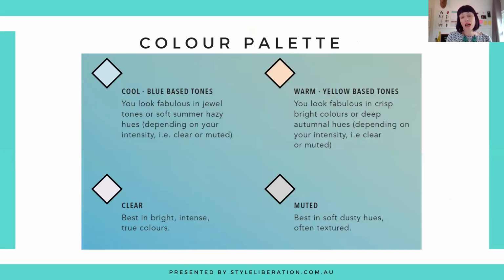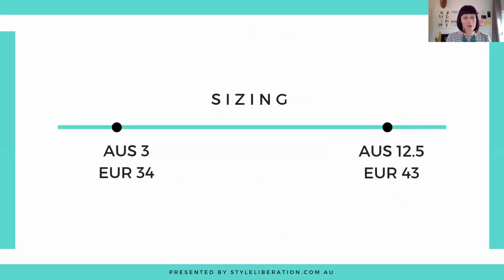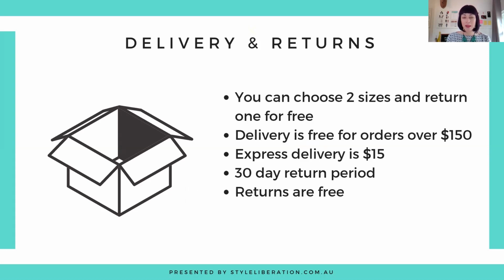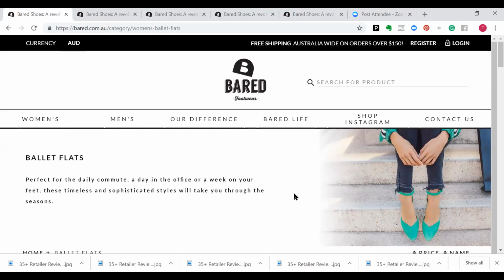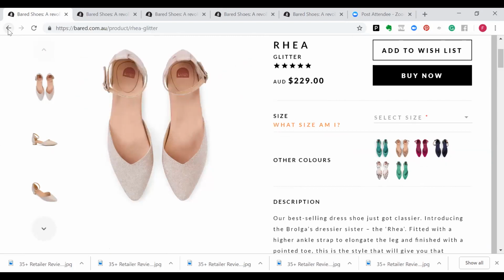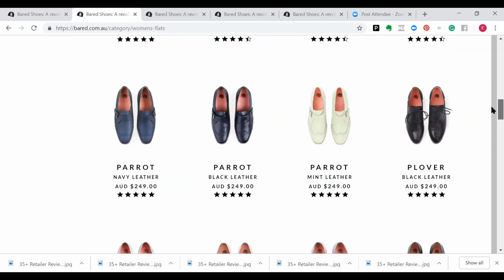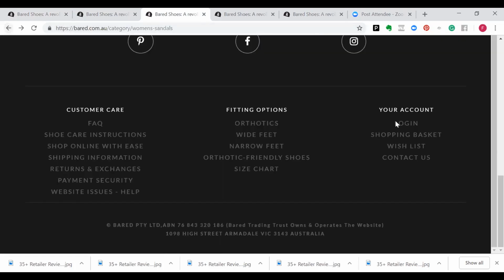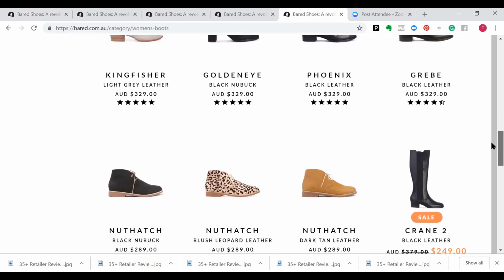35+ Retail Review Episode 20 Bared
As we become ageless (and wiser) sometimes we find that our stiletto wearing days become few and far between.

We start prioritising comfort, but don't want to sacrifice style - NO WAY! Is it possible to have both?

Absolutely! Bared Footwear comes with a unique footbed built into every shoe to provide comfort and support. Plus they're gorgeous!

If you wear orthotics, have narrow or wide feet, or just want comfortable stylish shoes, then you definitely need to check out this review.